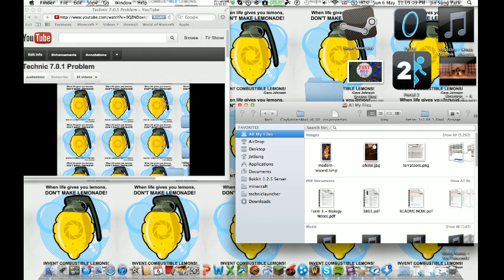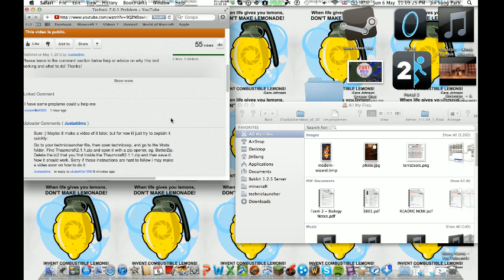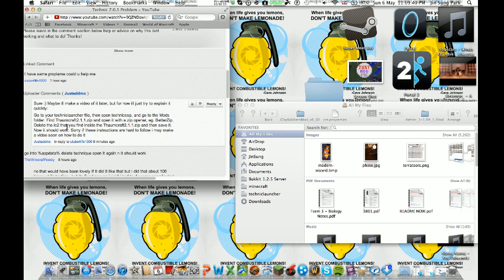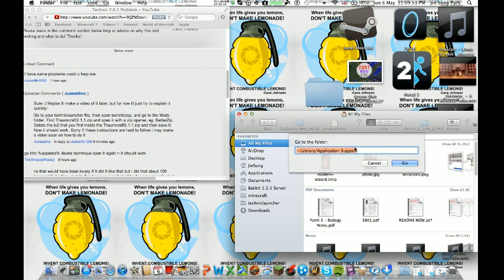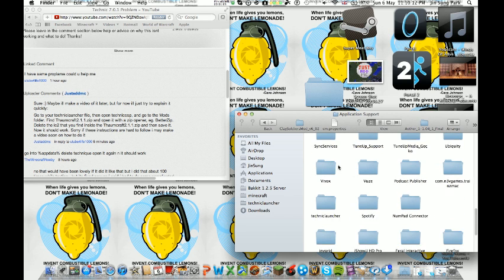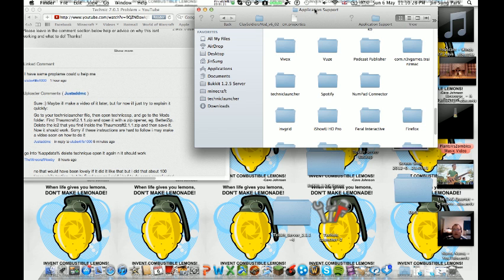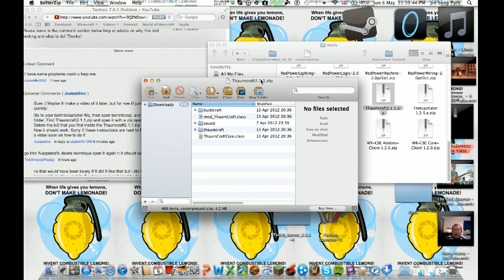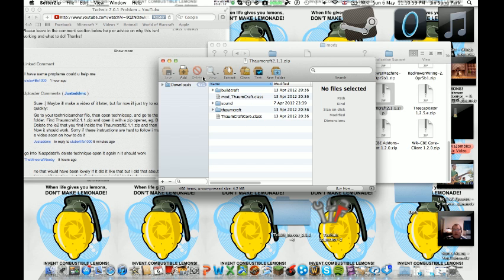Fix for Technic 7.0.1 Crash Bug on Mac!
This video shows you how to fix the crashing error that you get when running technic 7.0.1 on a mac/linux.
Like and favourite if this video helped you out!